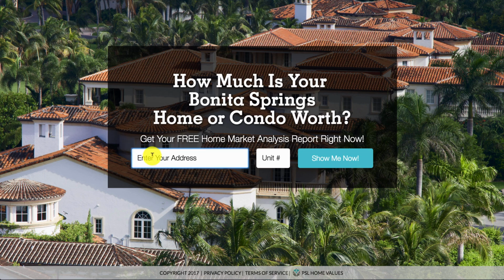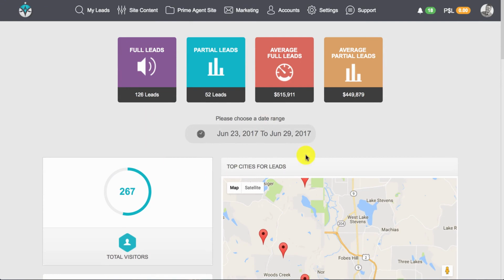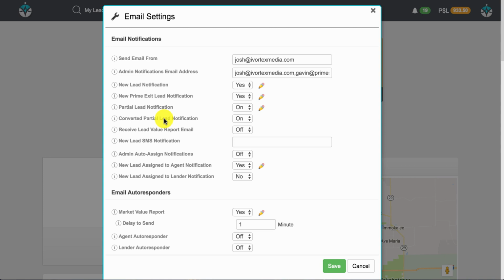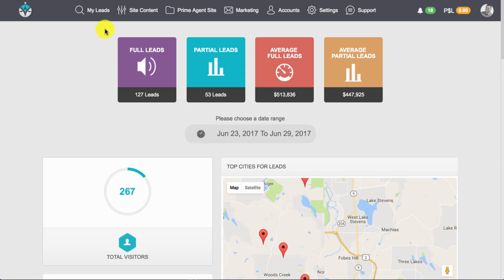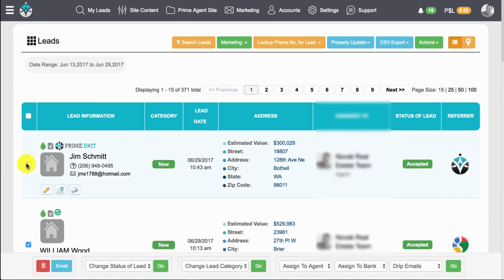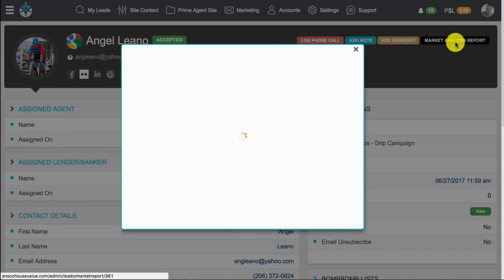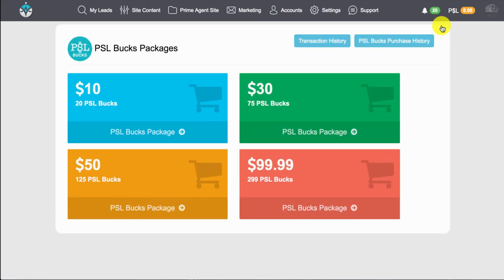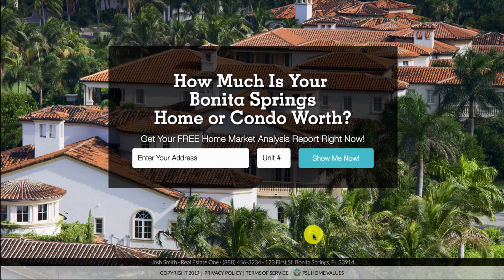Prime Seller Leads Getting Started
Interested in learning the best practices to work real estate seller leads with Prime Seller Leads?  Use these tips and tricks to get the most from your seller lead generation efforts on Google Ads and Facebook Ads.

Prime Seller Leads™ was developed in 2013 to help Real Estate agents attain more listings. The Founder of PSL had been serving Real Estate agents for more than 20 years when some clients asked what he could do to help them become seller agents, and generate more seller leads online.

Traditionally, PSL had served the majority of their clients with SEO services and PPC management. They were primarily buyer agents and had very few listings of their own. Upon looking further for a solution, Prime Seller Leads realized that there were no methods available to help an Agent increase their own listings. From this realization, Prime Seller Leads™ was born. A lead capture website that allowed agents to generate more Seller Leads from PPC traffic. With state of the art analytics and lead management software, agents were able to rapidly connect to leads within just a few minutes of receiving interest from a possible seller.